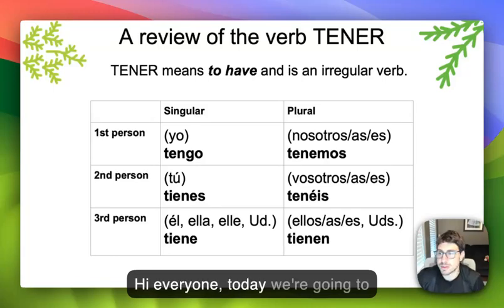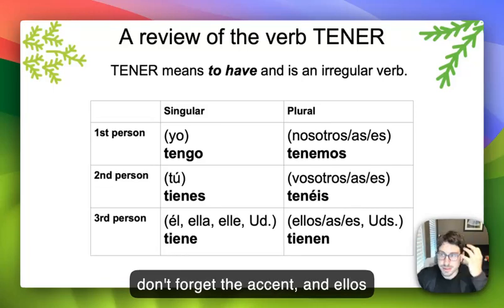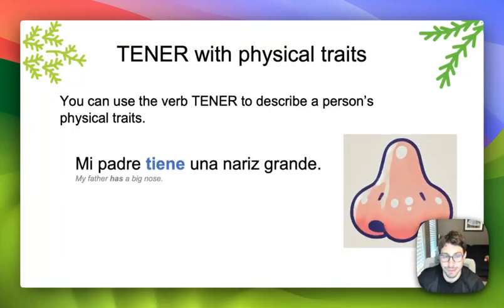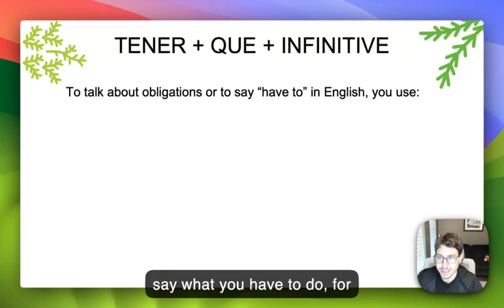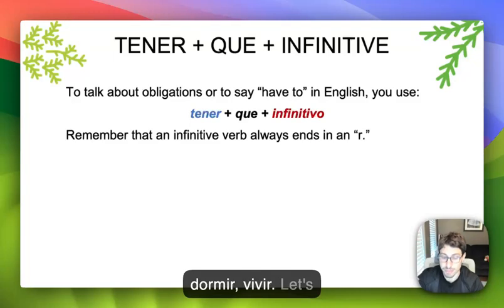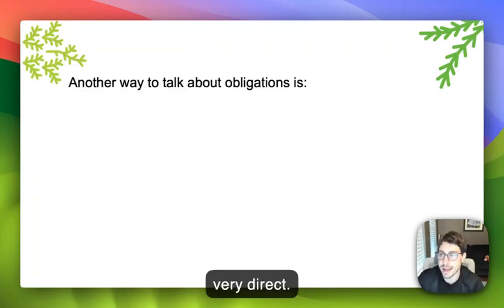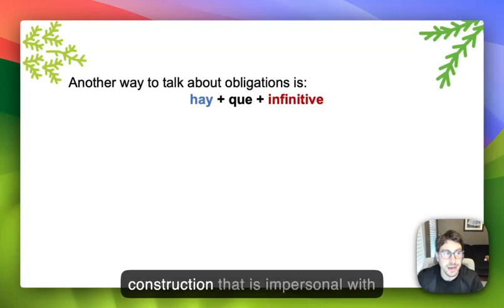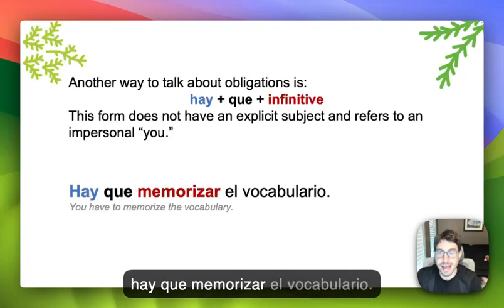03 Review of TENER and tener + que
A quick explanation of how to use tener to talk about obligations in the Spanish language.

This video is part of Semillas, Elementary Spanish I. A free textbook created by a collaboration between the University of Iowa and the University of Northern Iowa.